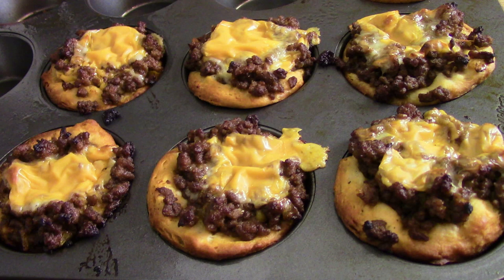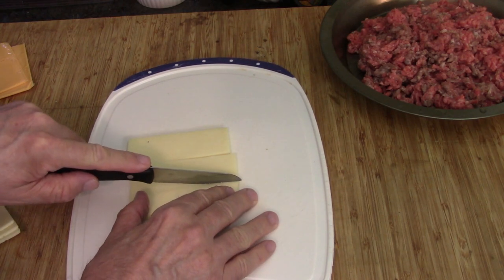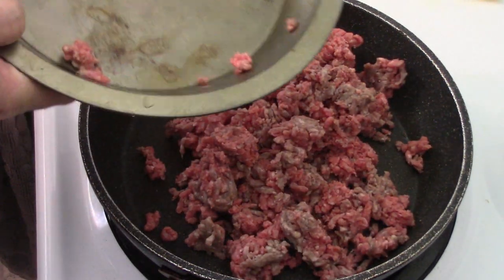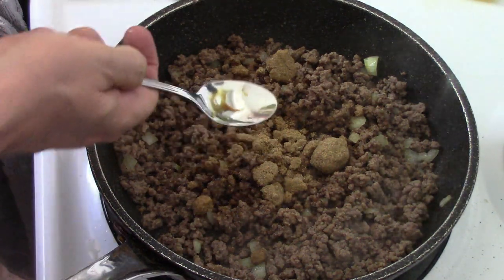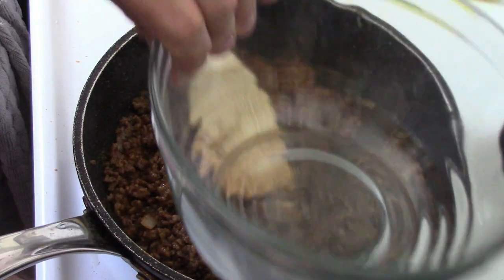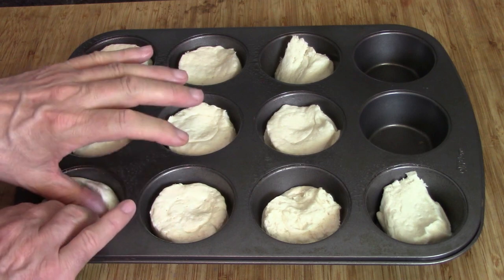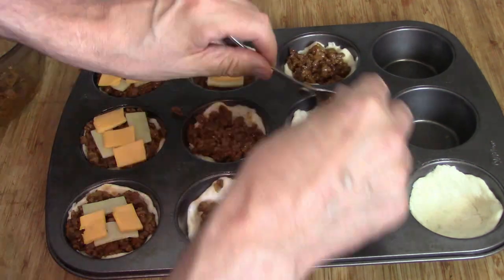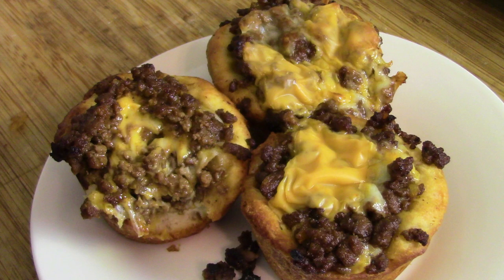Cheeseburger Biscuit Cups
Mmmmmm Cheeseburgers  These have all the goodness of cheeseburgers AND biscuits! Who would ve thought?? lol